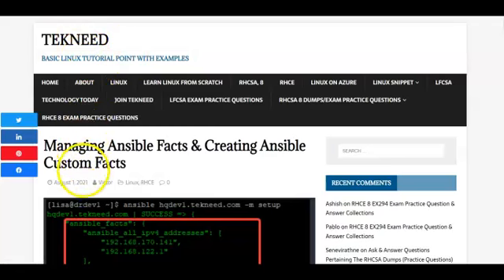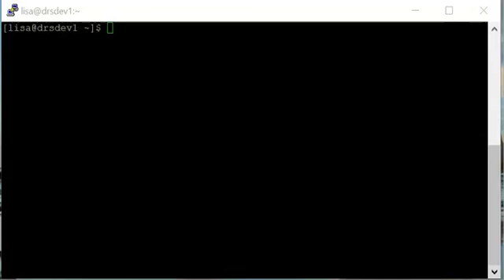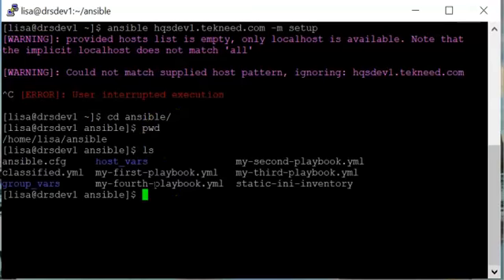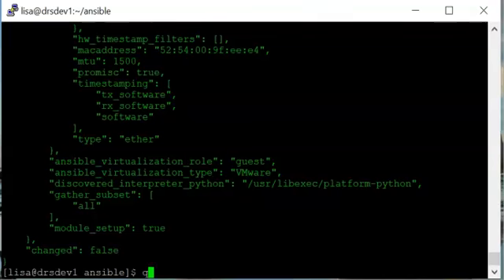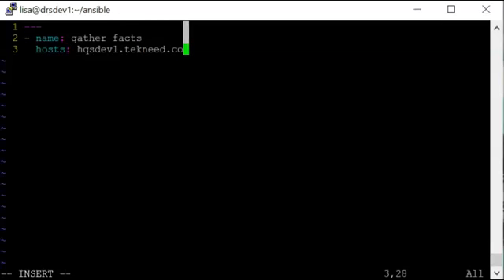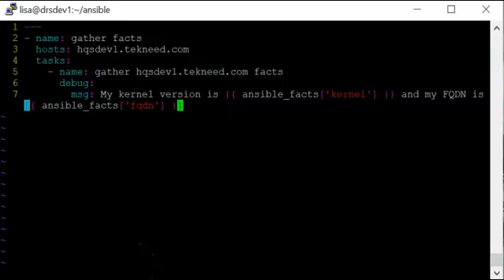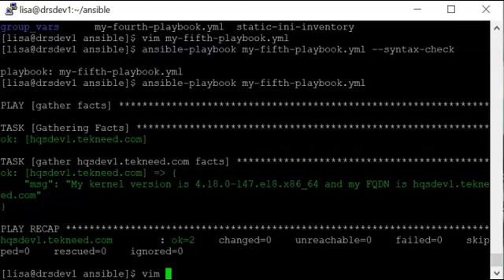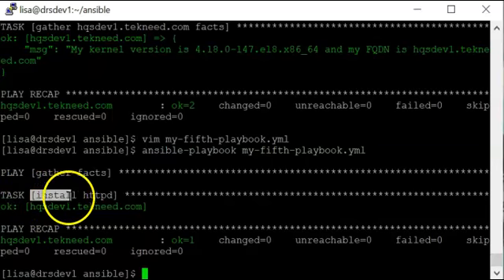Understanding & Managing Ansible Facts - RHCE || EX294 (Lesson 8A)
Understand what Ansible facts are and how to manage them.